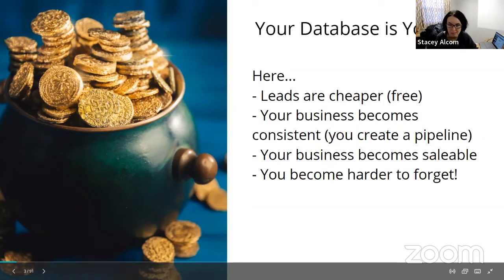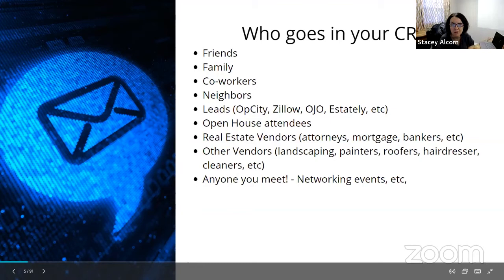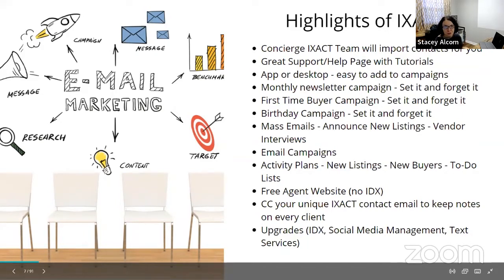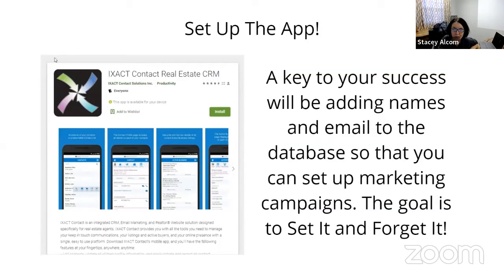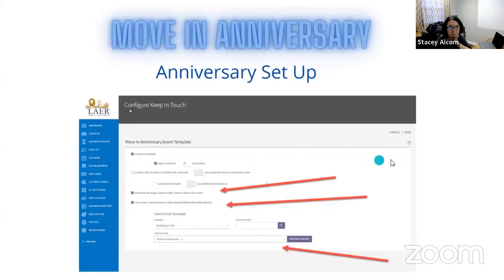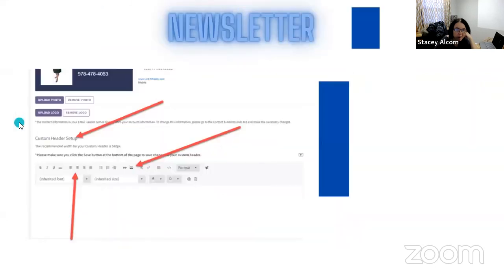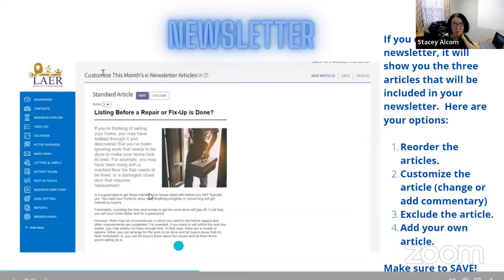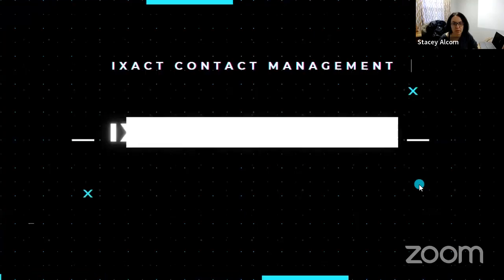IXACT for Beginners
In this program, we will show you the basics of using IXACT to grow your business. Here are the highlights of this program.

- Why you need a database
- Where to get IXACT help
- What to use it for and what not to use it for
- How to add contacts
- Importing from other databases
- Downloading the app
- Setting Email Blasts
- Birthday Campaigns
- Newsletter Campaigns
- Anniversary Campaigns
- Creating your email header

Instructed by Stacey Alcorn